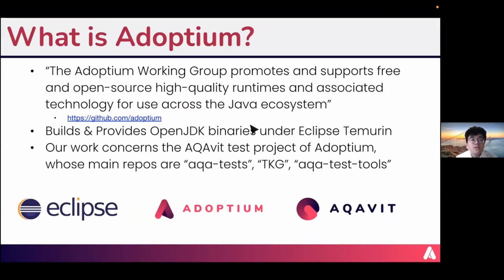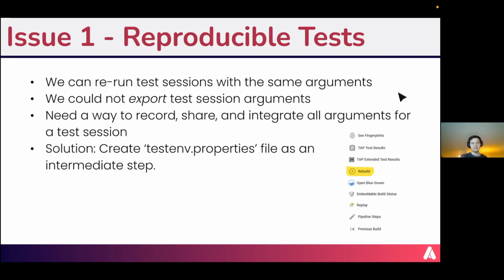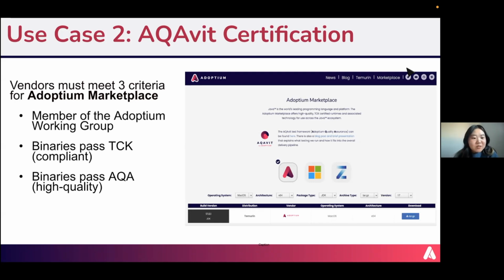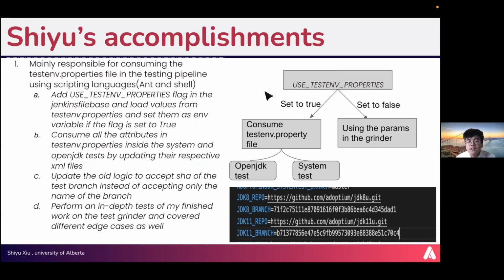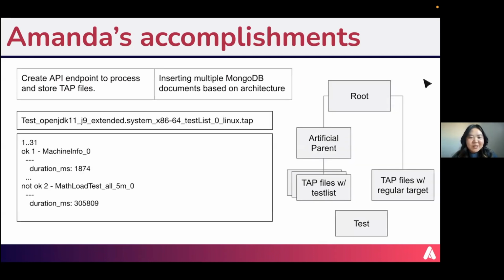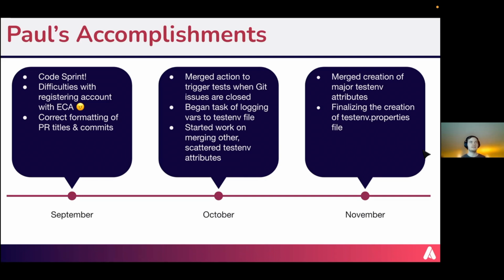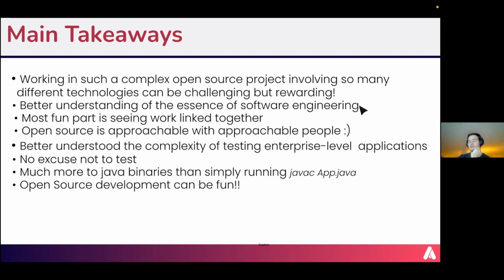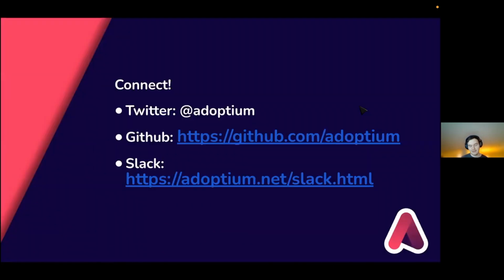Eclipse Adoptium and AQAvit - Fall 2021 Final Presentation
The final student presentation for the Eclipse Adoptium and AQAvit project from the Fall 2021 cohort of CANOSP.

Project: Eclipse Adoptium and AQAvit
Mentors: Shelley Lambert, Lan Xia, Sophia Guo
Students: Shiyu Xiu, Amanda Nguyen, Paul Saunders

About CANOSP:

The Canada Open Source Projects (CANOSP) initiative is a Canada-wide program that brings together the top students from different universities to work on open-source projects over the course of a semester. CANOSP is an excellent opportunity for participants to meet other students from across the country, connect with industry, learn about open-source development, bolster their portfolios, and strengthen their skills as software engineers.